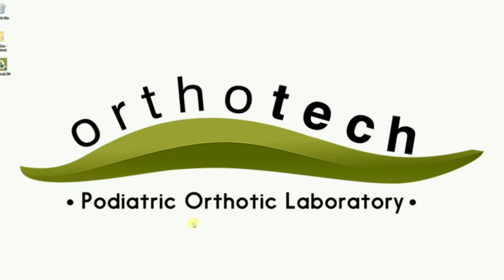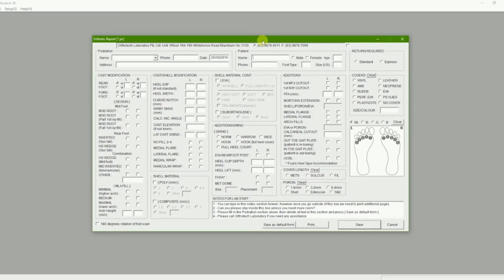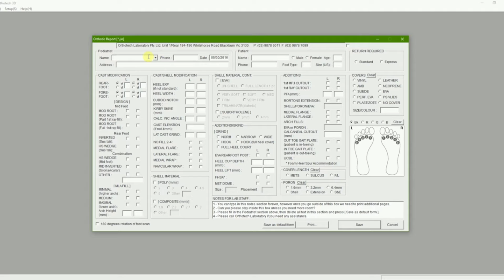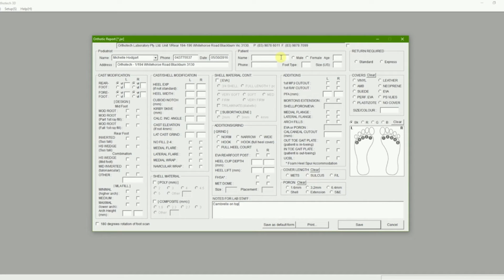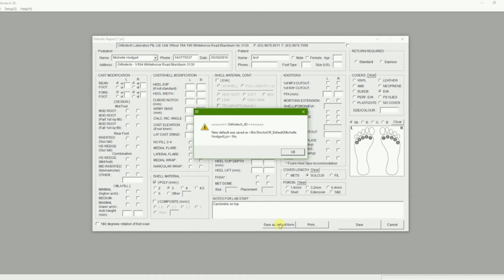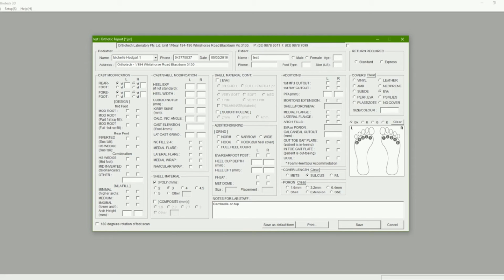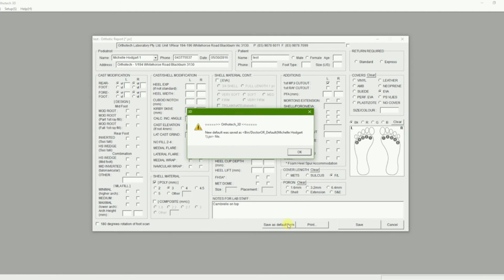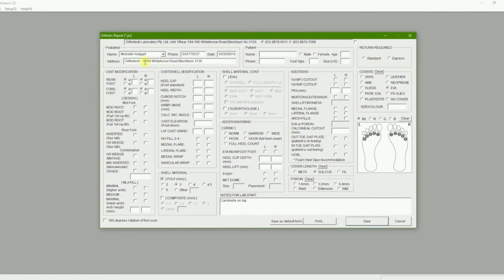PRESCRIPTION SOFTWARE | Creating Default Forms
A step-by-step guide by General Manager Michelle Hodgart on creating default forms through Orthotech Prescription Software